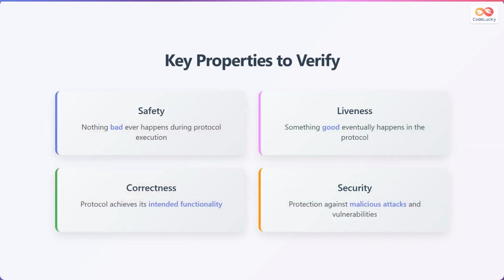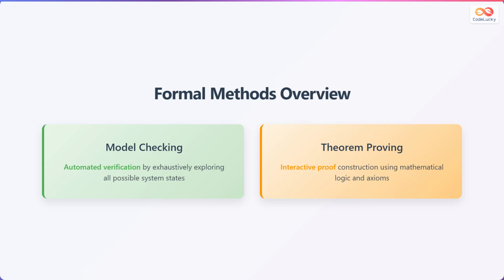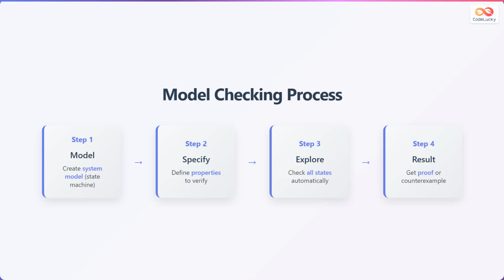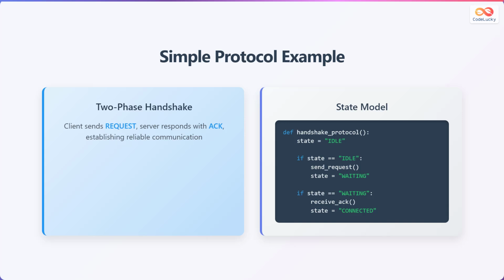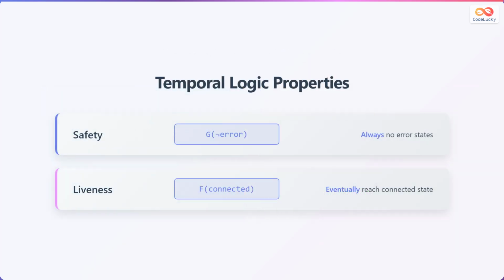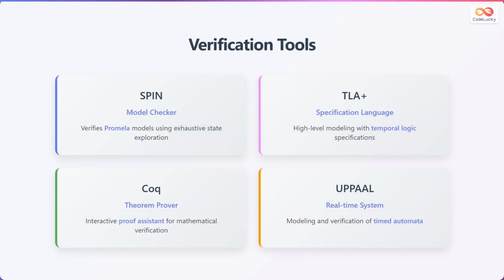Network Protocol Verification: Formal Methods Explained for Beginners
Dive into the world of network protocol verification! This video explains how formal methods ensure the correctness and reliability of network protocols. Learn what protocol verification is, why it's crucial, and the key properties to verify, like safety, liveness, correctness, and security. 🔒

We break down complex concepts like model checking and theorem proving, offering a simple protocol example to illustrate the process. Discover powerful verification tools such as SPIN, TLA+, Coq, and UPPAAL. 🛠️

Understand the benefits, including complete coverage and early flaw detection, as well as the challenges, such as state explosion and the learning curve. 🤔 Whether you're a student or a seasoned professional, this guide provides a foundational understanding of network protocol verification. Let's explore the world of network protocols and make them more robust, secure and reliable.🎉

Chapters:
00:00 - Network Protocol Verification
00:13 - What is Protocol Verification?
00:37 - Why Formal Verification Matters
00:57 - Key Properties to Verify
01:23 - Formal Methods Overview
01:42 - Model Checking Process
02:10 - Simple Protocol Example
02:40 - Temporal Logic Properties
02:55 - Verification Tools
03:22 - Benefits and Challenges
03:45 - Outro